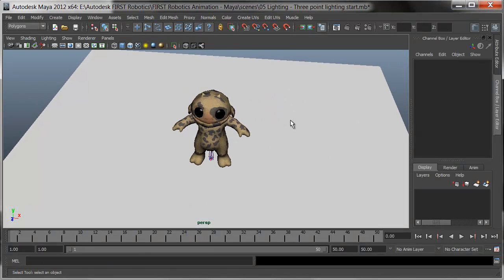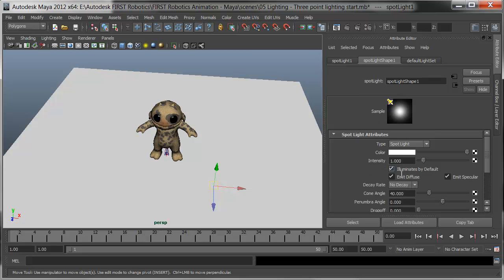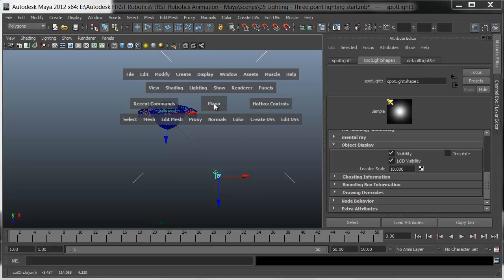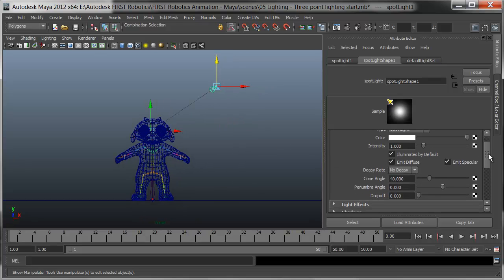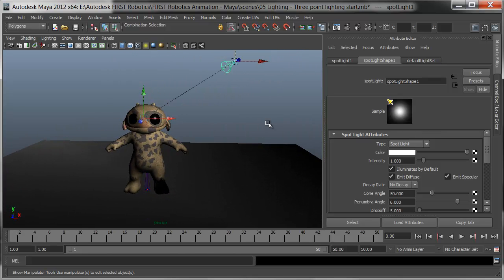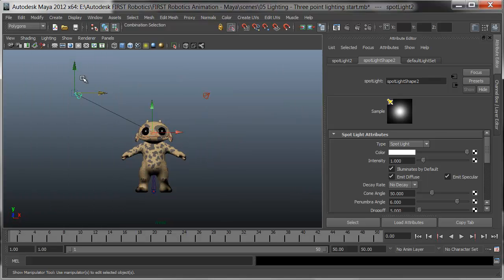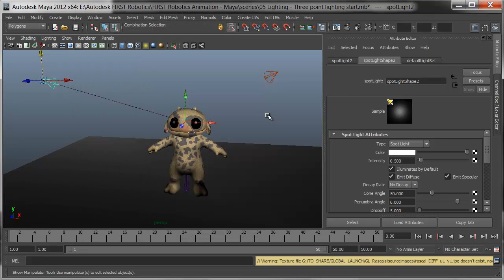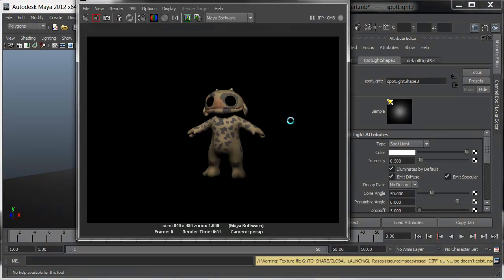30 Second Animation: Three-point Lighting in Maya